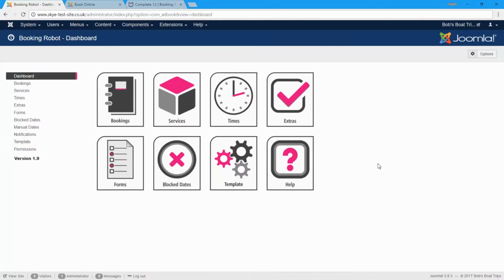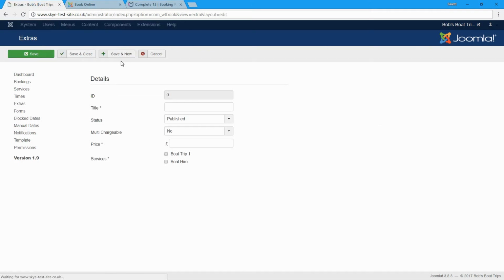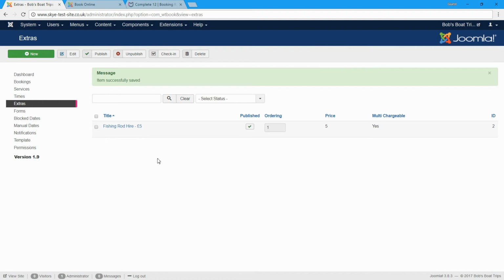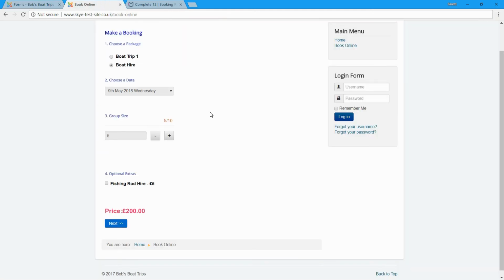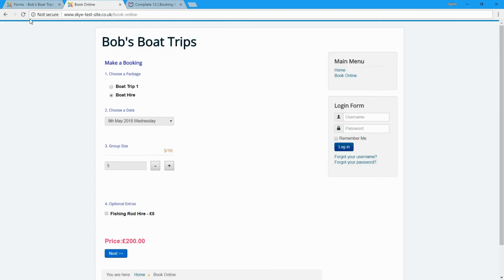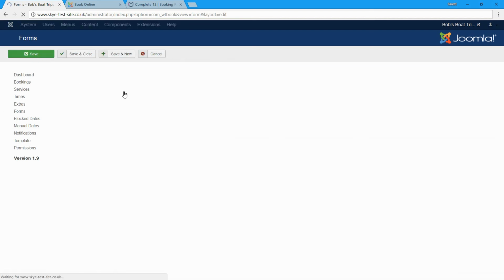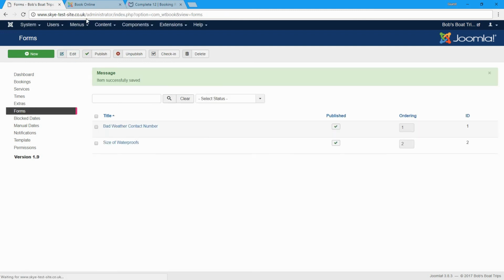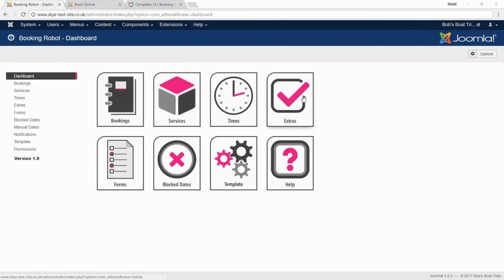Booking Robot for Joomla, #8: Extras and Forms